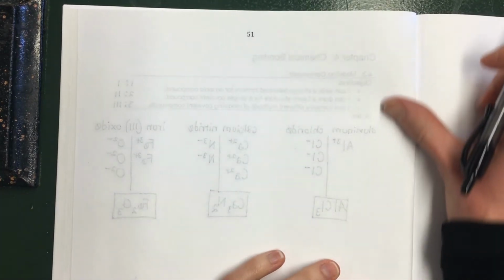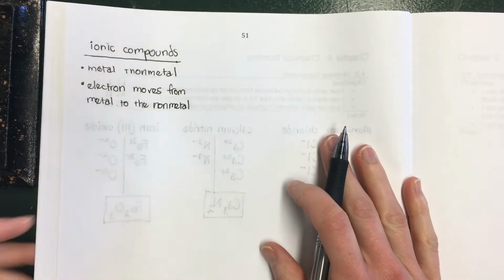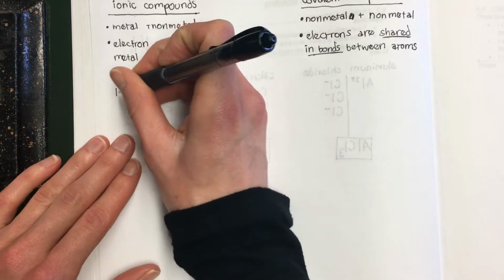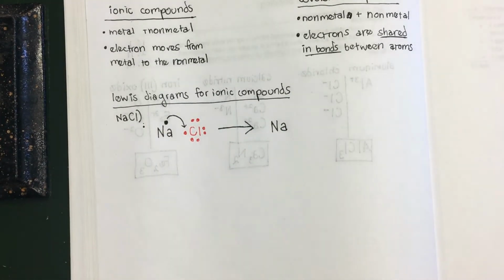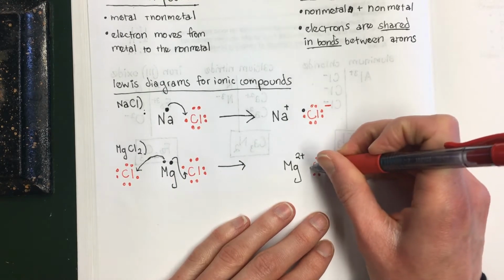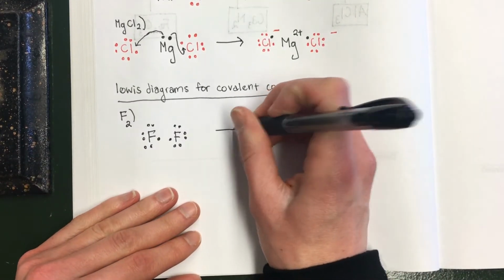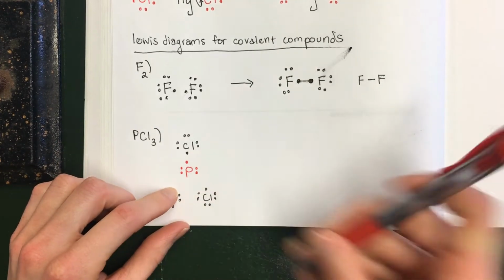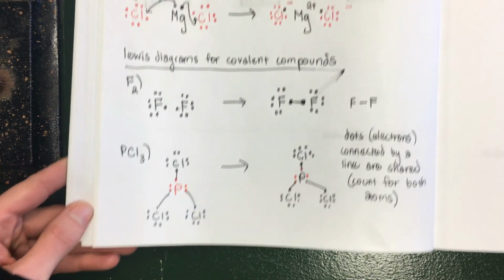Lewis Dot Diagram Notes